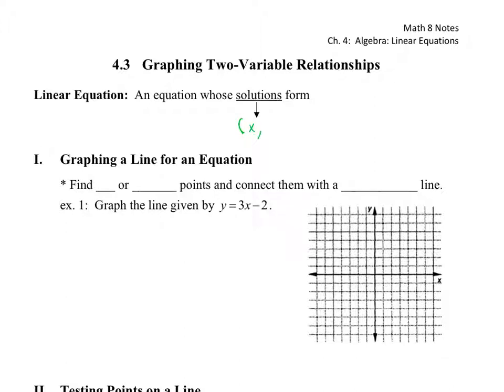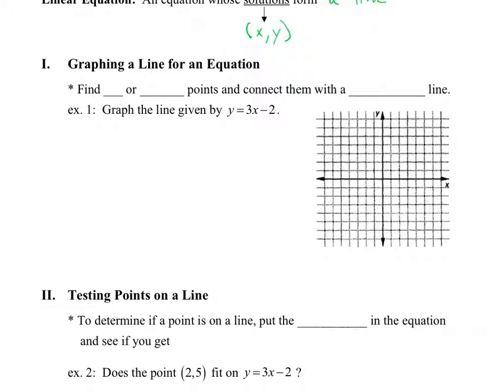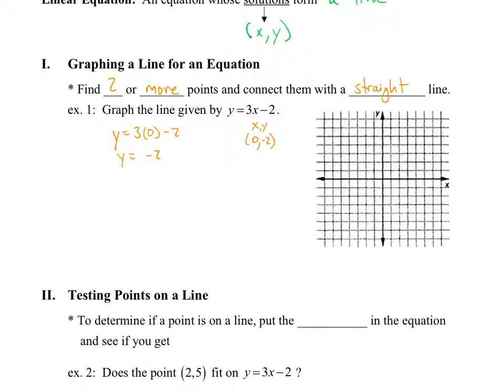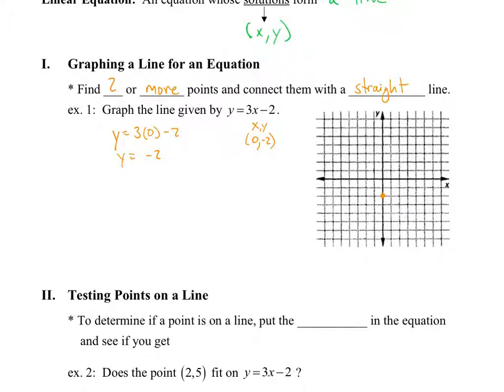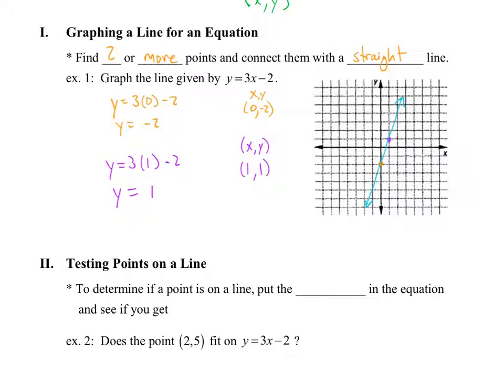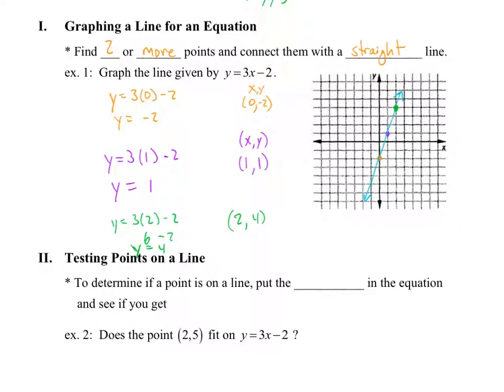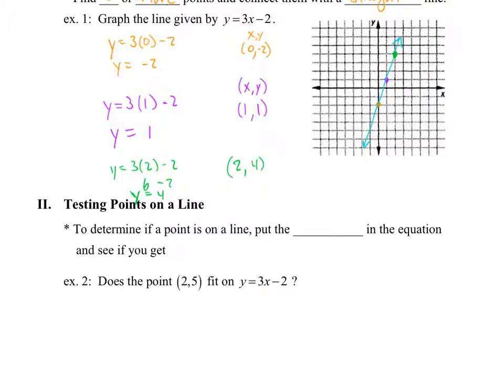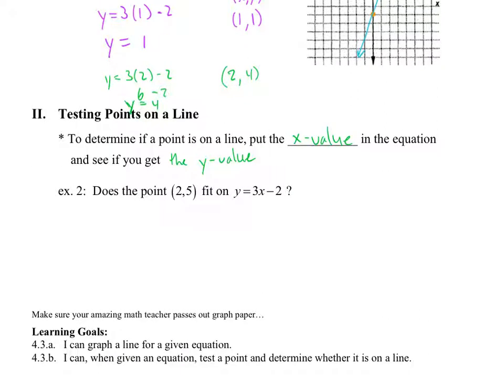PreAlg 4.3 Notes Graphing Two-Variable Relationships